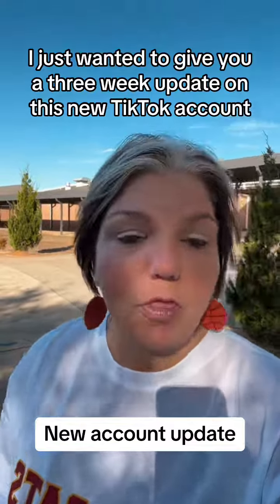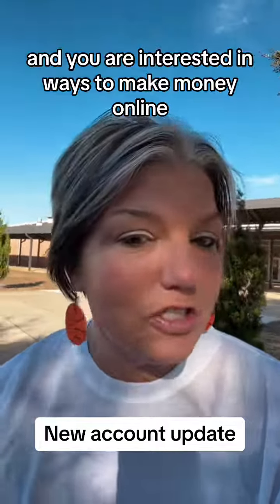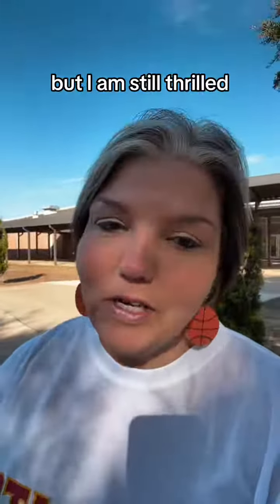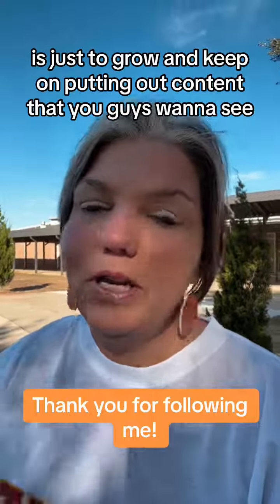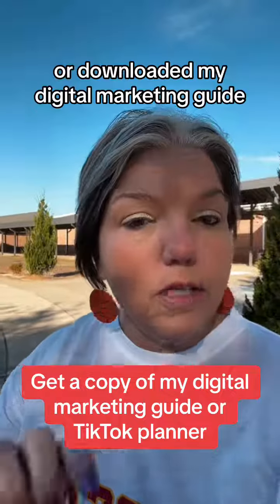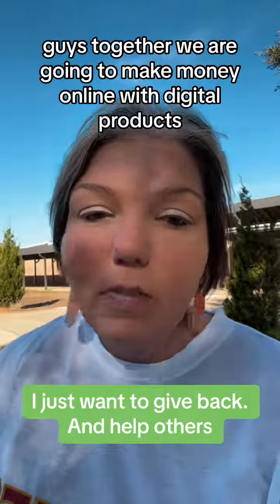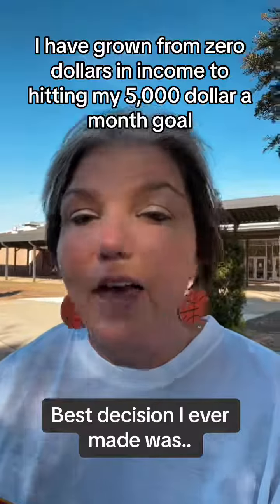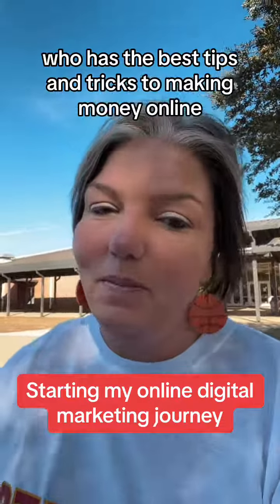Thank you guys so much for the support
Thank you guys so much for the support. If you want to know how i did it… just ask!